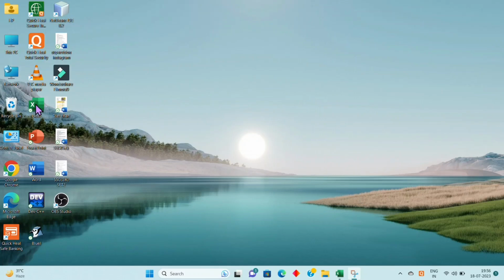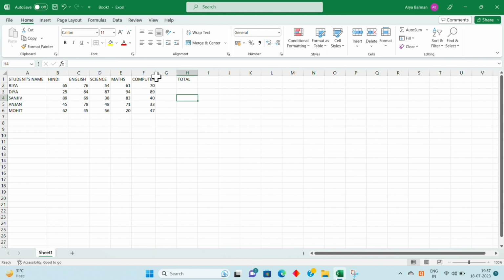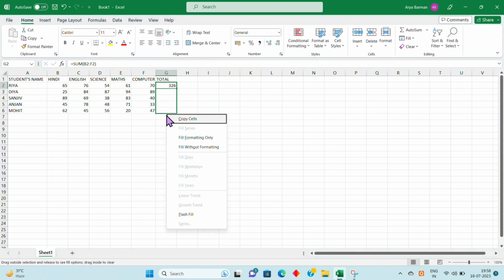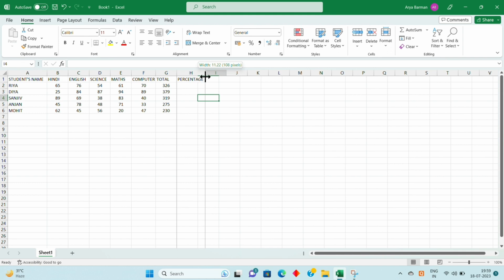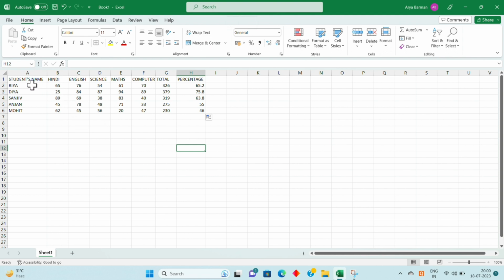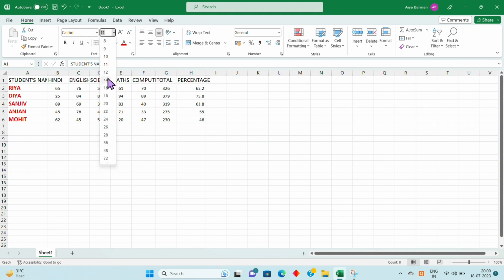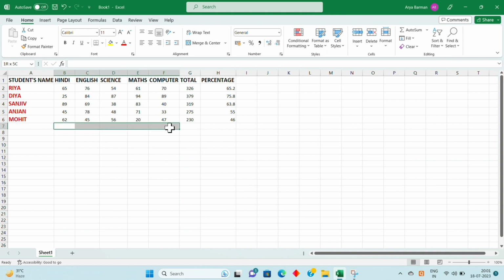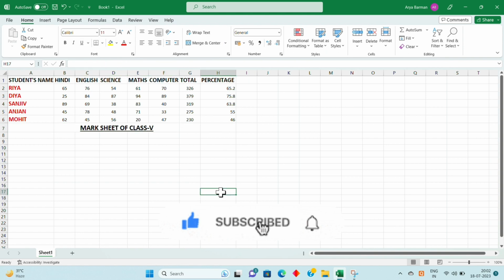Introducing to MS Excel in 6 minutes || trick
In this video I am gonna teach you font tab in MS Excel so lets started. We also provide online classes.